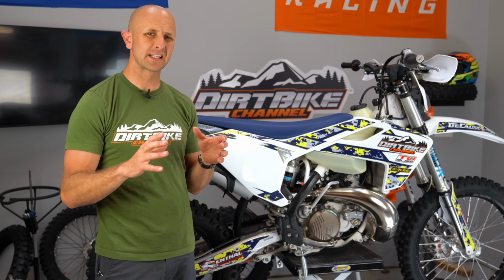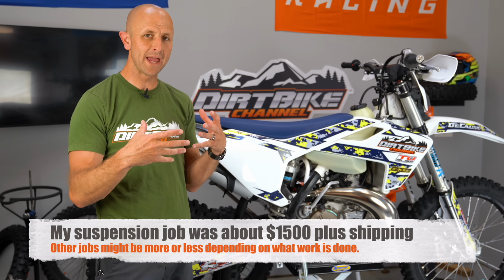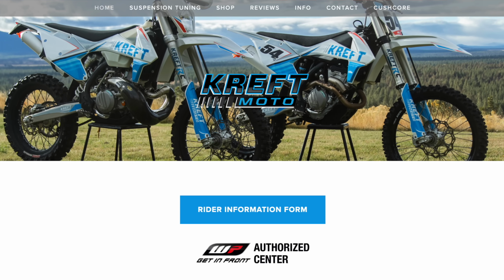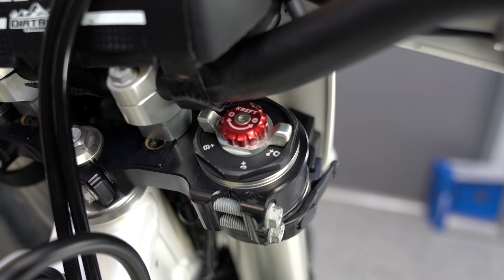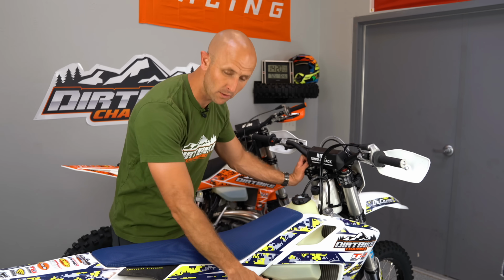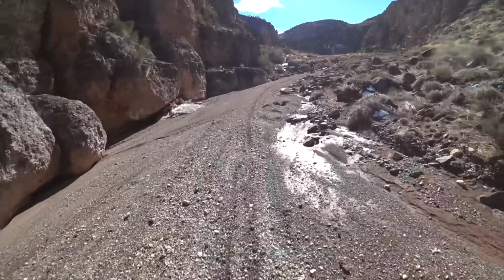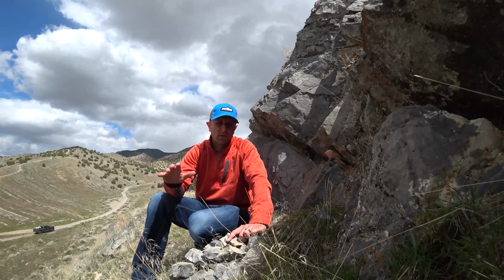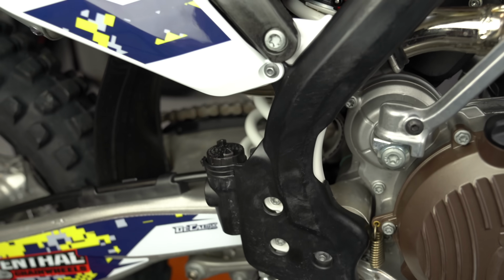Kreft Moto Revalve Control Full Review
Here we go with the full review of the Kreft Moto Revalve Control system that they installed on my 2018 Husky TE300i.  Watch the video for all the details, but the short answer on how it went…. It as good.  I’ll use them again.

This job was about $1500 plus shipping.

Here is the link for the Trig Pre Load Adjuster from Rocky Mountain ATV/MC